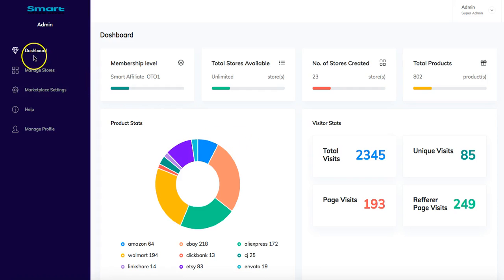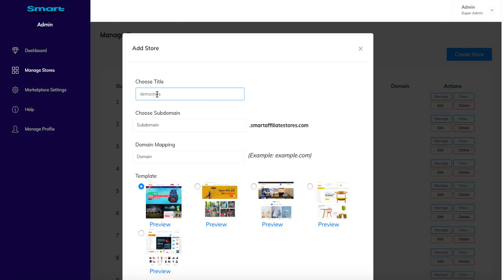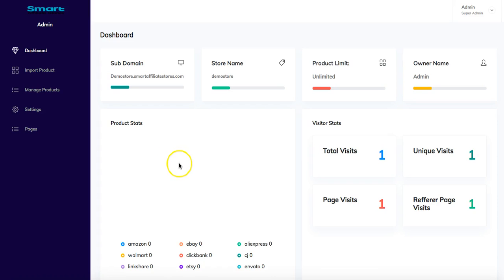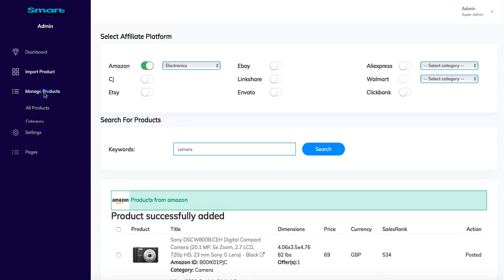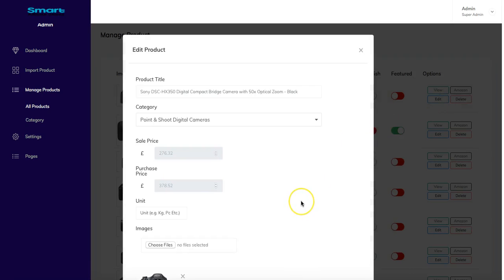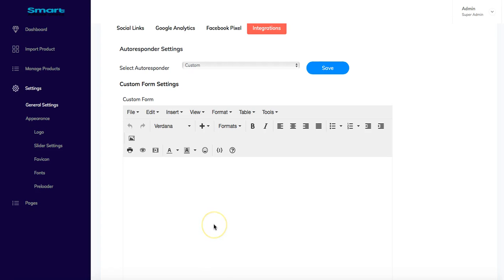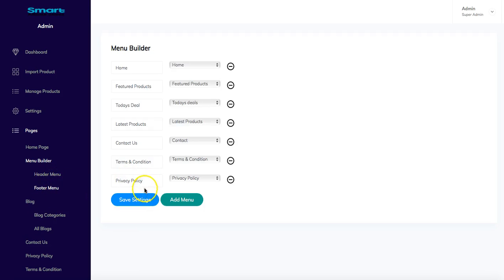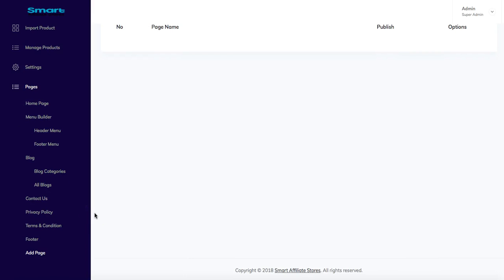Smart Affiliate Stores Review + Full Demo + Cash-Back Bonus 💰🚀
Create Your Own Automated eCommerce Affiliate Store In Minutes…

Smart Affiliate Stores is a cloud-based software that allows you to create your own automated affiliate eCommerce store with top-selling products from 9 platforms and generate targeted social traffic & sales from the top social media networks on autopilot.